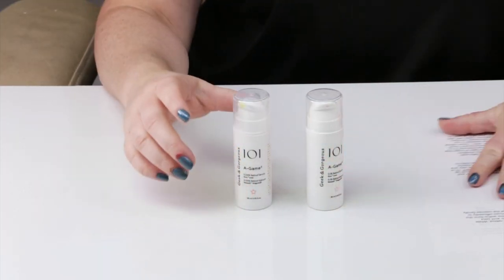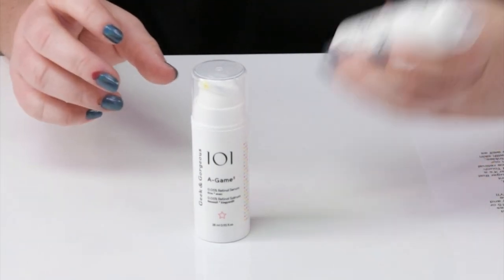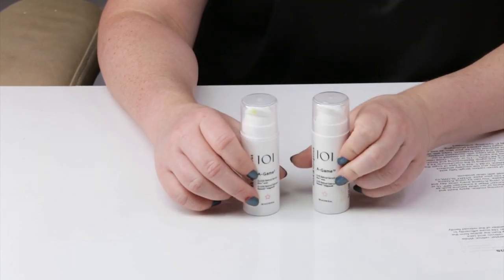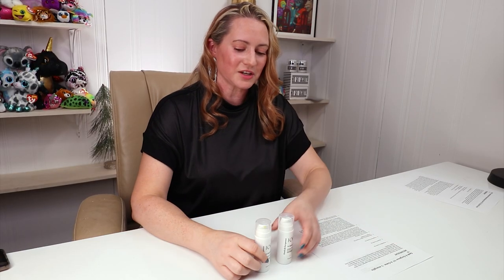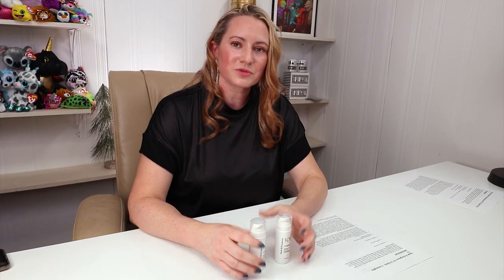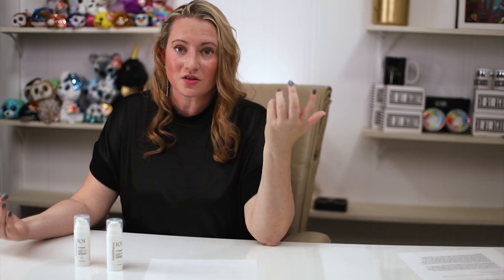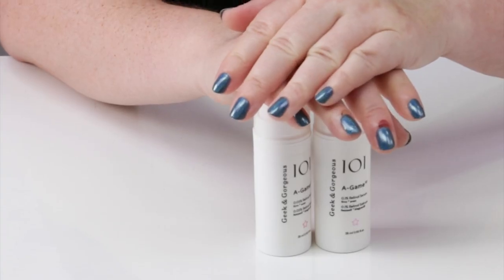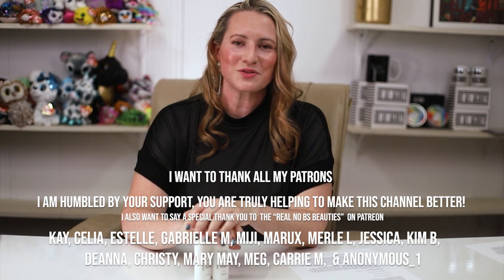Geek & Gorgeous Skincare 101 A-Game 10 & A Game 5 Review and How to Use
Geek & Gorgeous 101 A Game 5 Full Ingredients List:
Aqua (Water), Caprylic/Capric Triglyceride, Oleyl Erucate, Glycerin, Triheptanoin, Cetearyl Olivate, Sorbitan Olivate, Cyclodextrin, Hydroxyethyl Acrylate/Sodium Acryloyldimethyl Taurate Copolymer, Biosaccharide Gum-1, Allantoin, Retinal, Rubus Chamaemorus (Cloudberry) Seed Oil, Panthenol, Citric Acid, Tocopheryl Acetate, Disodium EDTA, Ethylhexylglycerin, Phenoxyethanol